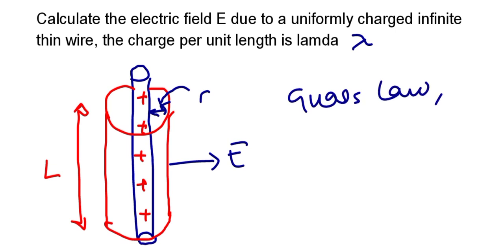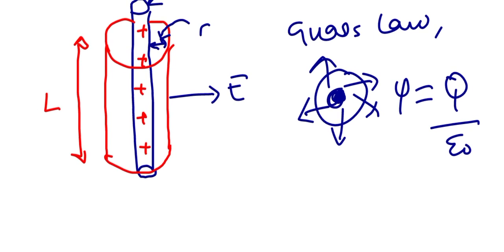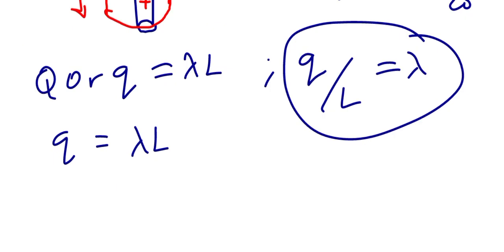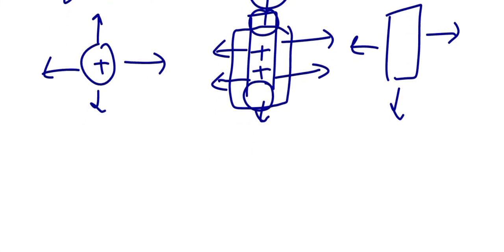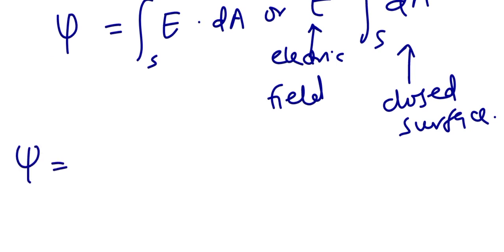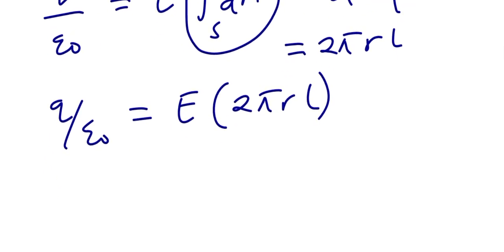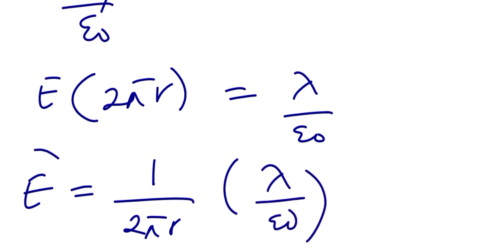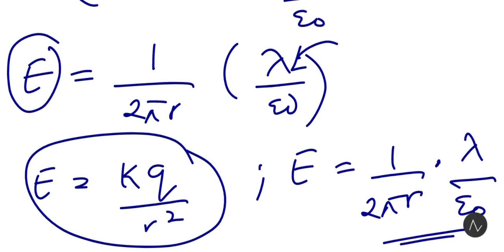Calculate the electric field E due to a uniformly charged infinite thin wire | Gauss' law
Calculate the electric field E due to a uniformly charged infinite thin wire, the charge per unit length is lambda.